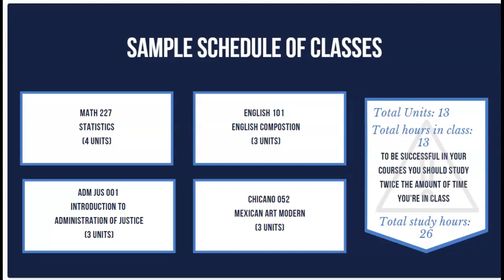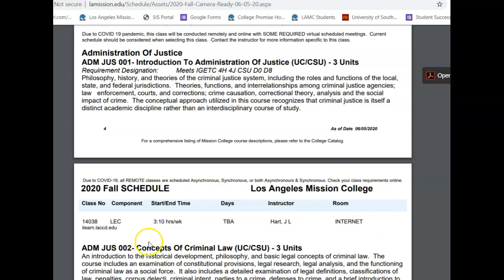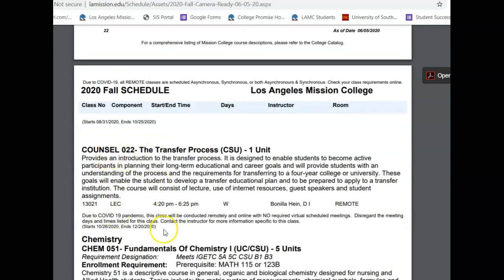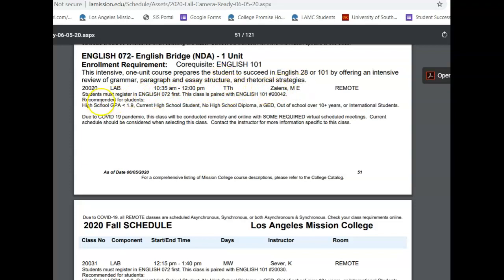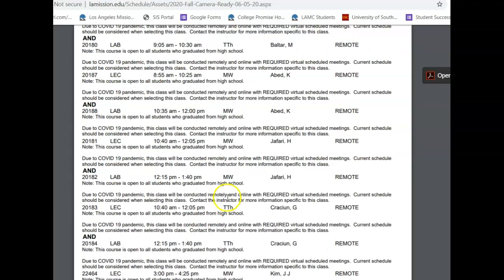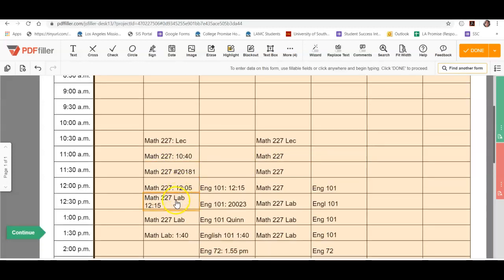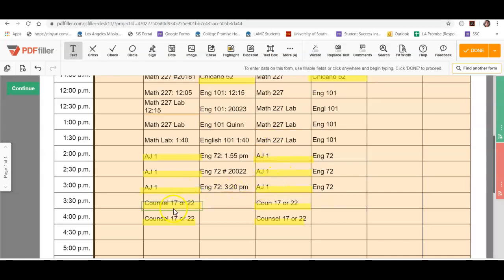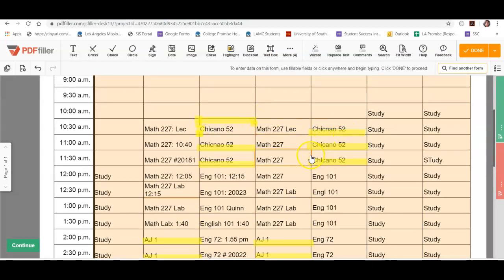Creating a Schedule